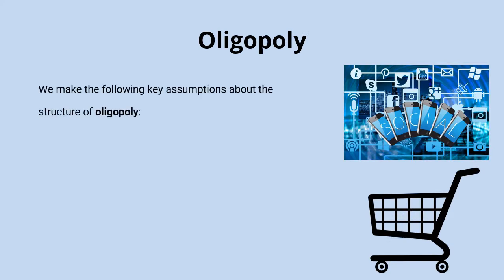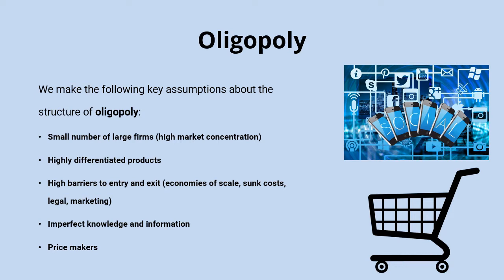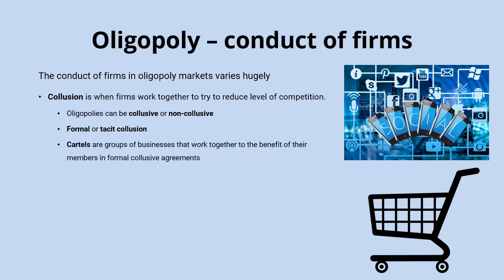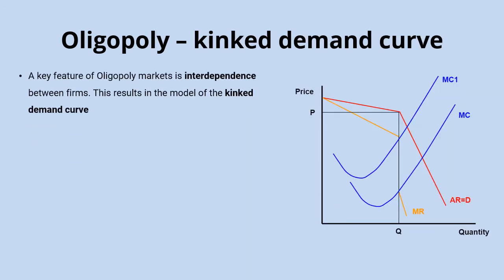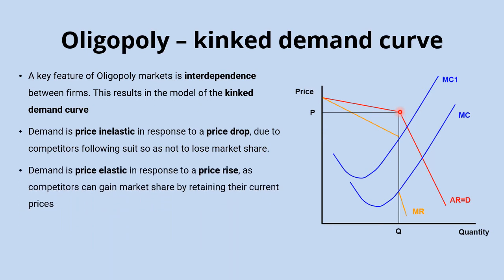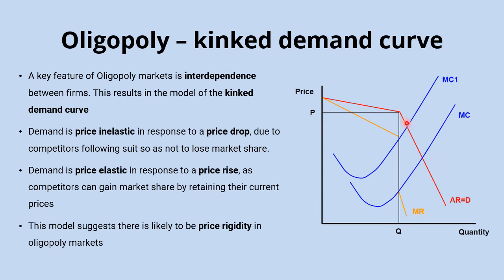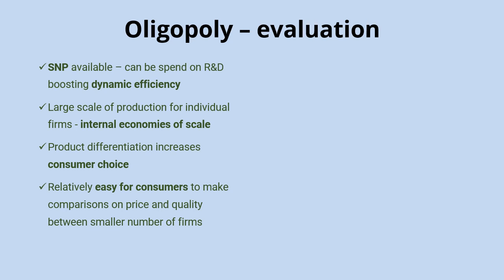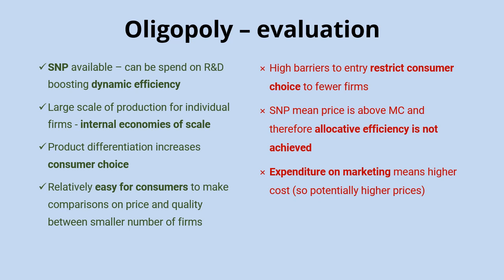Oligopoly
Key characteristics of oligopoly markets and how firms conduct in these markets can vary, including cartels, formal and tacit collusion, price leadership and price wars. The interdependence between firms is shown by the kinked demand curve and there are advantages and disadvantages of oligopoly markets for consumers.